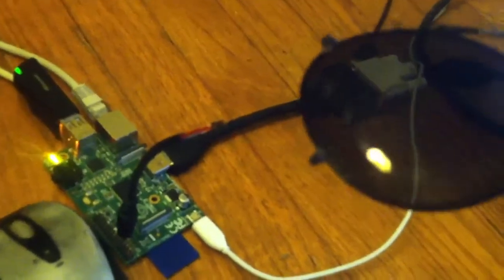Raspberry Pi FM transmitter 2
Range baby!